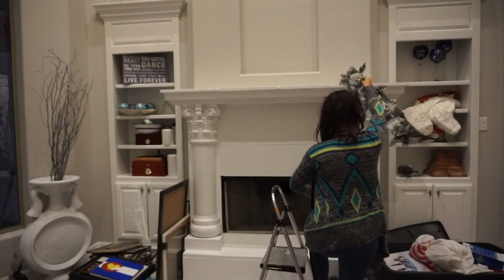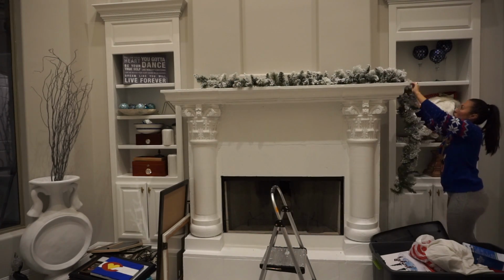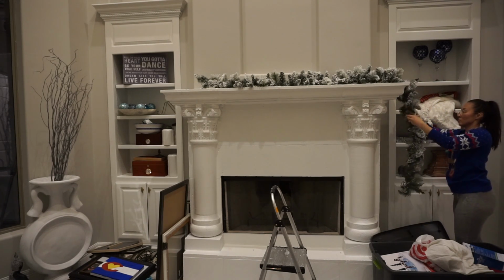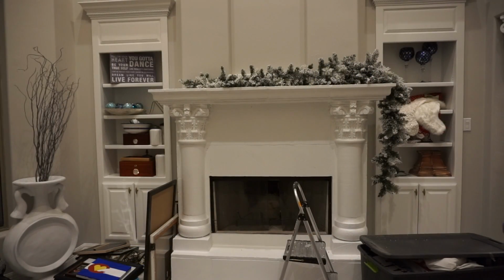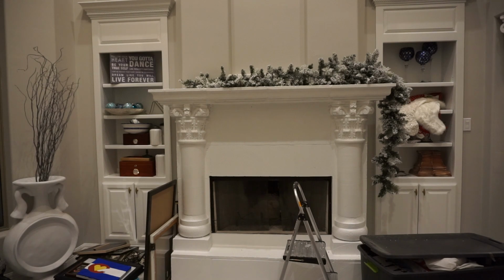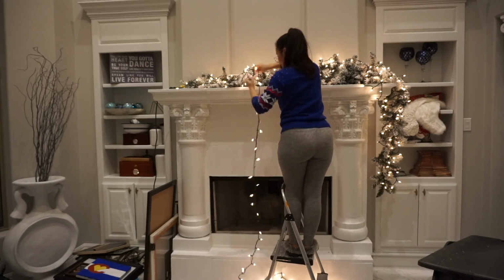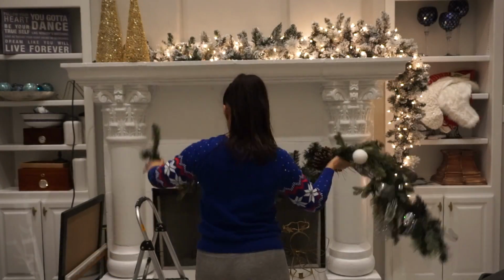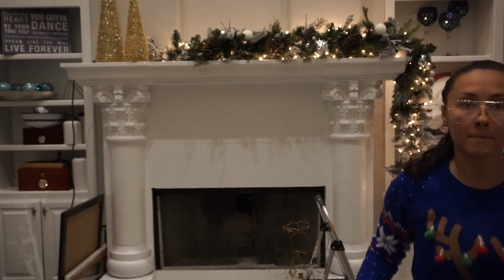DECORATE MY TREE WITH ME || CHRISTMAS DECORATING || Vlogmas Day 7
I hope you enjoy today's video!  Be sure to check out Nadia's channel!

15ft TREE
Gold Tree Ribbon

To get your own Luxury Sheet Set from BEDSCAPE, use this

I got the Sateen Full Bundle in DARK GREY!!!

to sign up for your FREE POSHMARK ACCOUNT!

~XOXO

ITEMS I GET ASKED ABOUT!!

Crystal Fandelier
Master Bedding
Living Room Rug
Master BR Dresser
Master BR Curtains
Formal Dining Chandelier
SHARK STEAM MOP
Dyson V7

FEEL FREE TO WRITE!

Links to my FURNITURE:
Round Glass top Dining Table
Navy Stools

Lantern Pendants
Living Room Ceiling Fan

Links to KITCHEN UPGRADES
Kitchen Faucet

I always get asked about these products, so I thought Iʼd sh-re where I got them!

Deebot Vacuum
Windex Antibacterial spray
Clorox wipes
Bar Keepers Friend
Crystal Chandelier lamps
Master Bedroom headboard